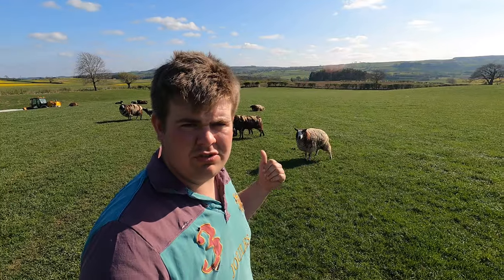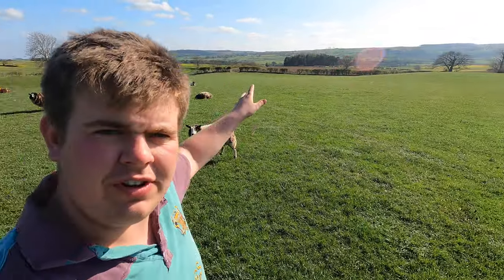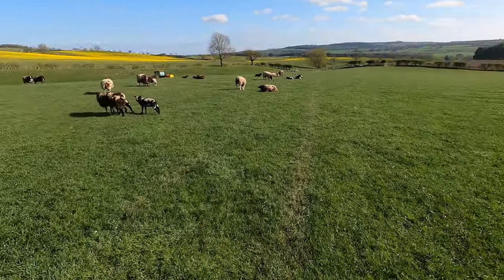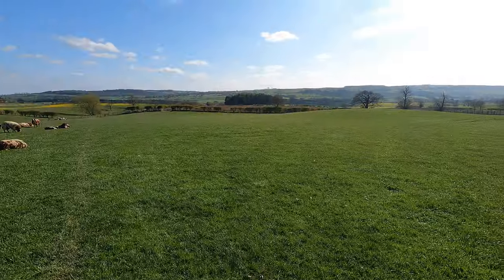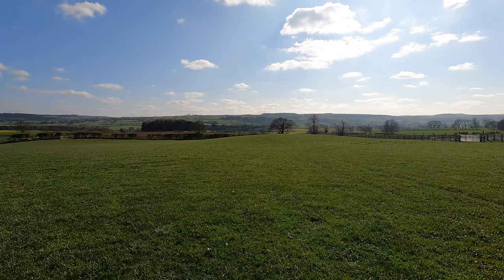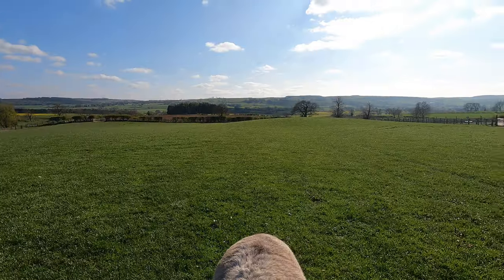PLOUGHING AT MAINSGILL!!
Today we are ploughing a field out ready for putting a new grass ley in. This new seed will hopefully give us a bumper crop come silaging time!!